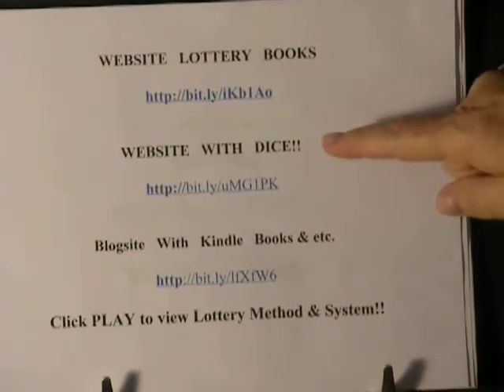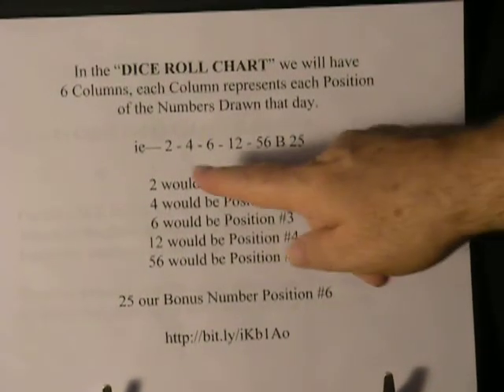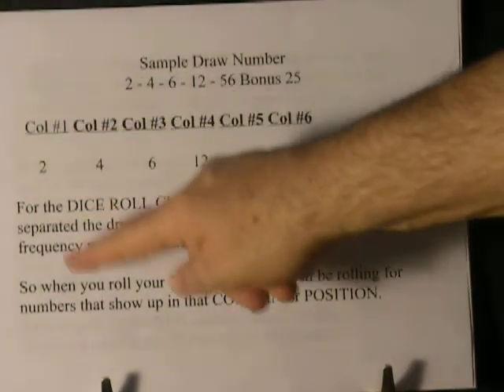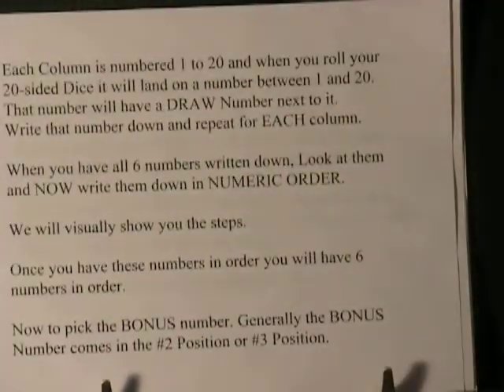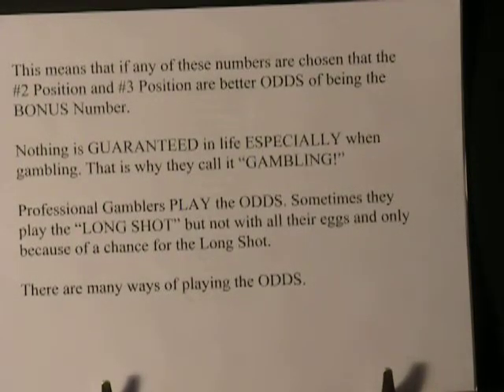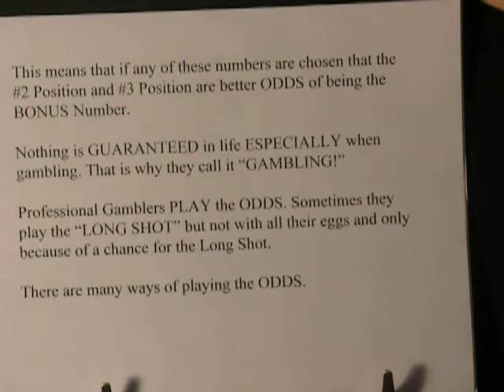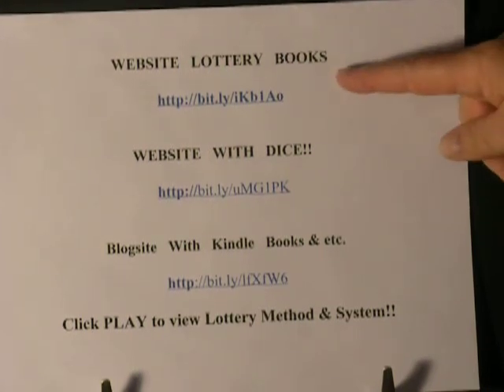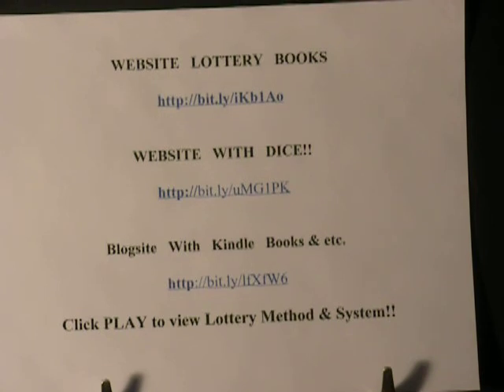Jimmy The Swede's Dice Roll Method and System (20-Sided)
Combining Statistical (Frequency Charts) and Random(Dice Roll) in obtaining Better ODDS and Better Numbers to Play Lotteries.